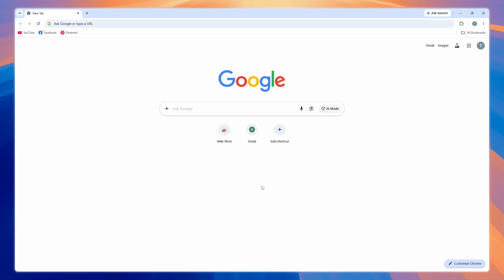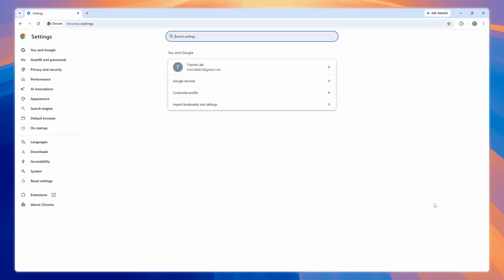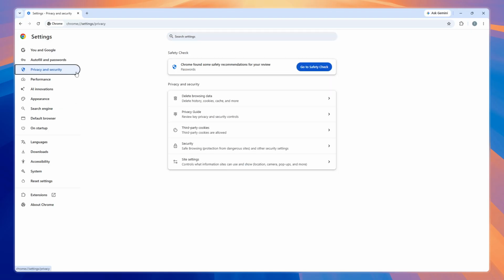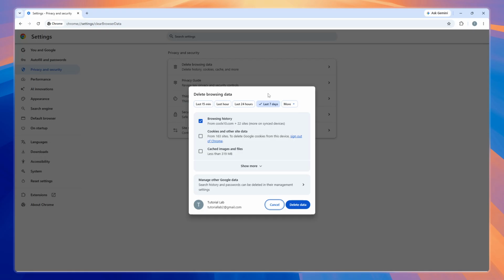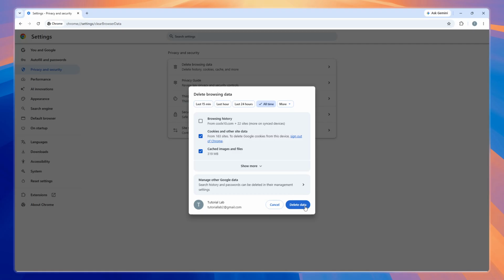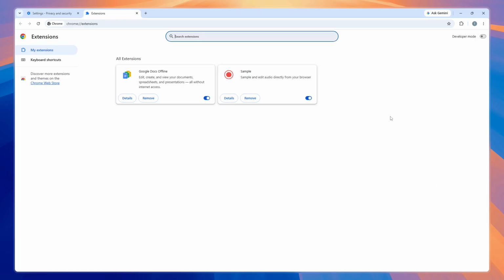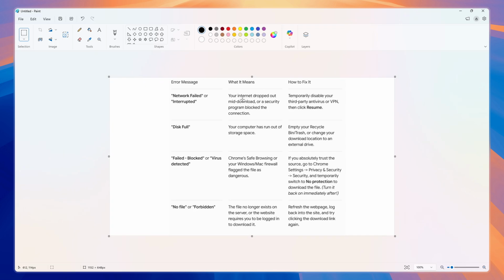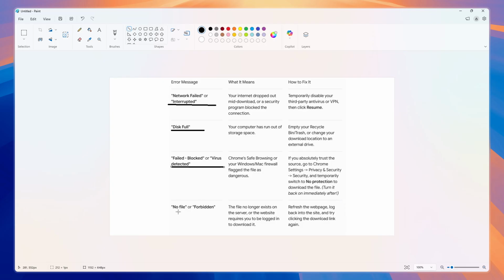How To Fix Download Failed In Chrome | Tutorial 2026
By the end of this video, you’ll know fix Chrome download failed error, troubleshoot Chrome download problems guide, resolve download network error in Chrome, Chrome download cancelled fix tutorial, how to repair Chrome download issue, Chrome download blocked solution steps, fix download forbidden in Chrome browser, troubleshooting Chrome download failed status, resolve download failed virus scan Chrome, Chrome download stuck at zero percent, what to do when Chrome download fails, steps to fix Chrome download issues